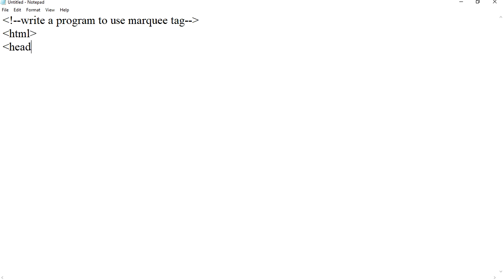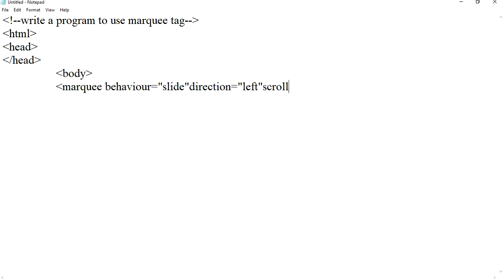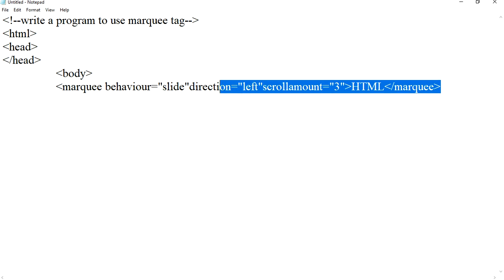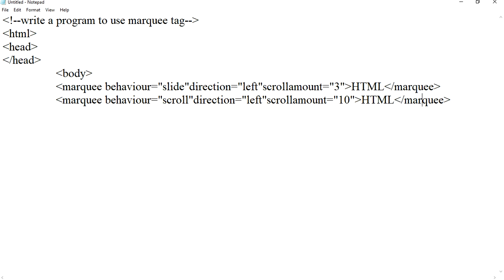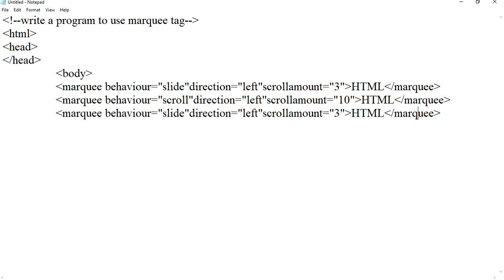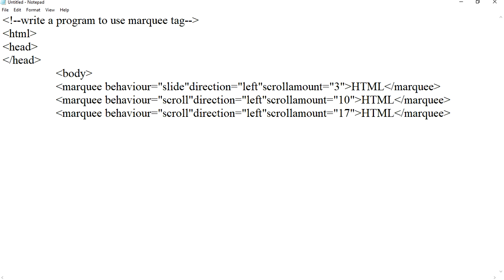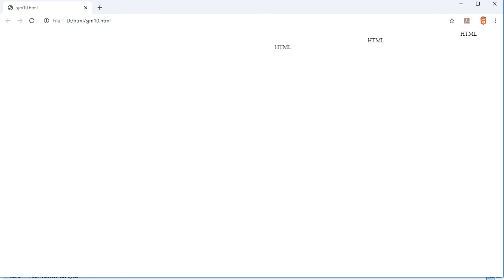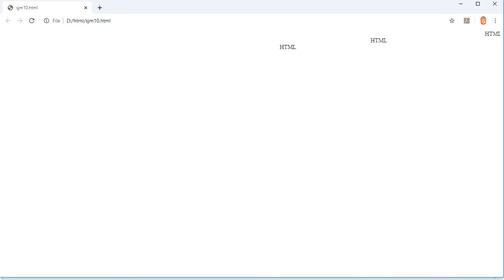learn html programs(10 program)use of marquee tag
The new thing in this program is how to use marquee behaviour.

MARQUEE- Tag defines a scrolling text area in the Html document and will scroll content from right to left.